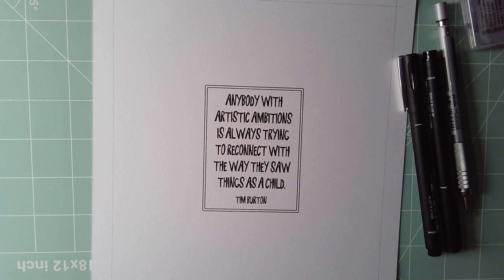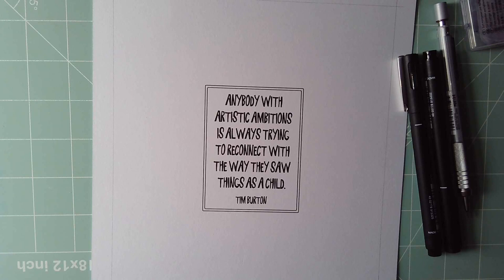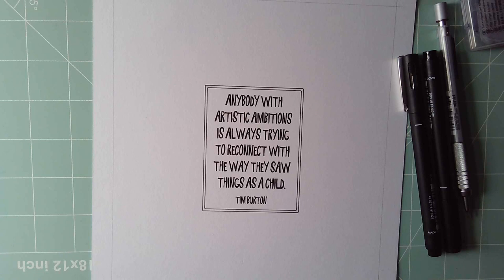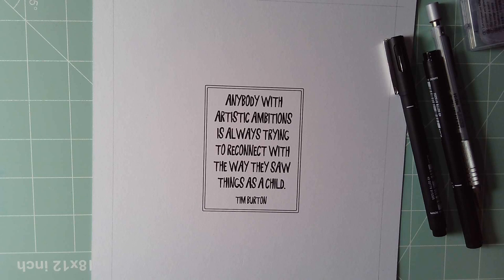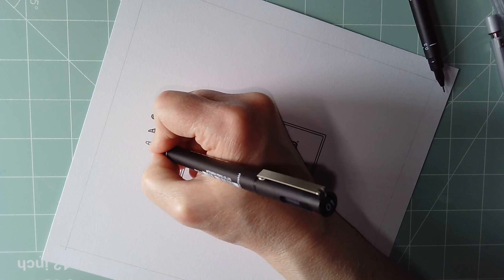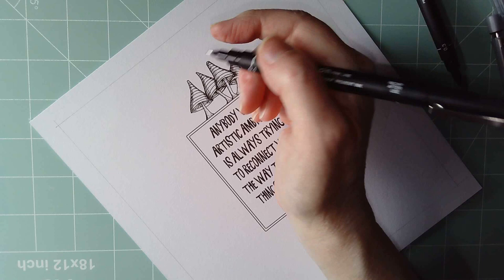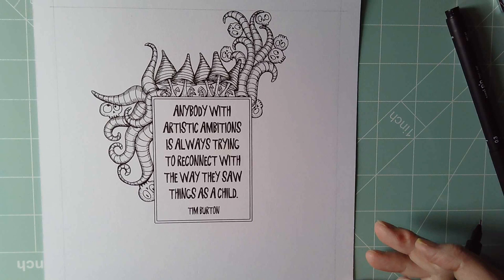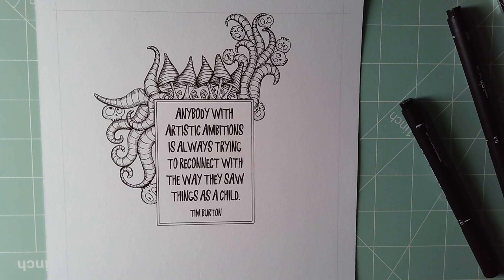Adding some whimsical drawings to a quote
This video is a bit of fun! I stumbled upon this quote today, and it brought back many memories of art, childhood, and so on. So it's more of a story time than it is a tutorial.

I had no idea what I was going to draw. I decided to start with mushrooms and then tentacles and drunken party skulls just appeared. All quite fitting for a Tim Burton quote methinks!

I may do more work on this drawing away from the camera, so the next time you see it it may be finished, or nearly finished. But, I'll do my best to post photos in the community section.

The community section is a good place for me to share updates and announcements and only subscribers can see and interact with it, I think. It costs you absolutely nothing to do this.

Thank you so much for all the thumbs-ups, comments, shares and shoutouts. I appreciate everything you do to help my channel grow.

DeviantArt - Artwyrd